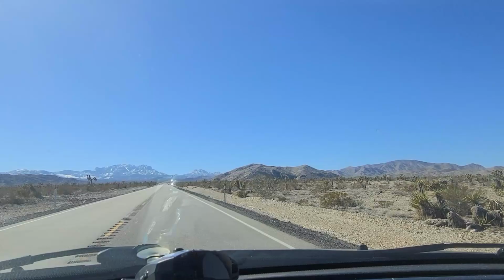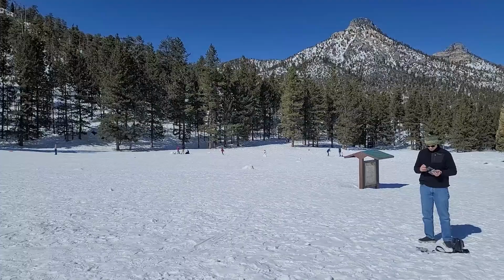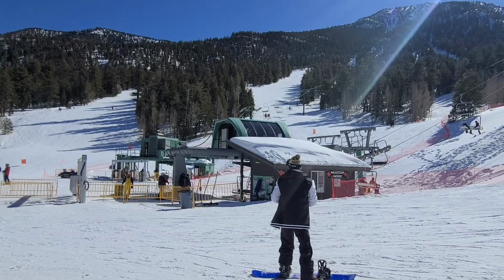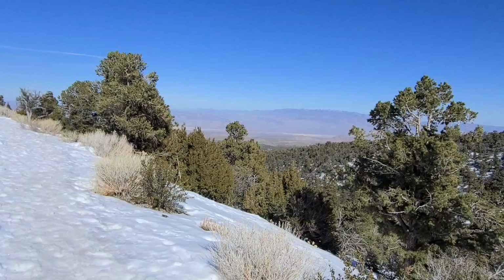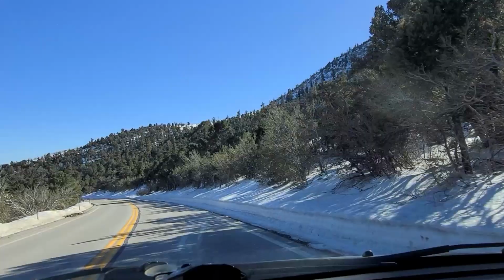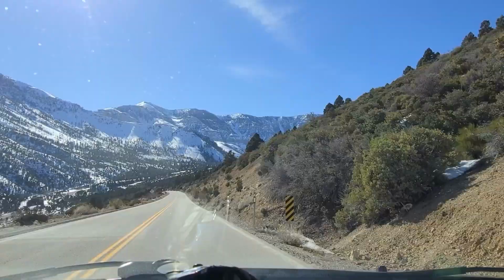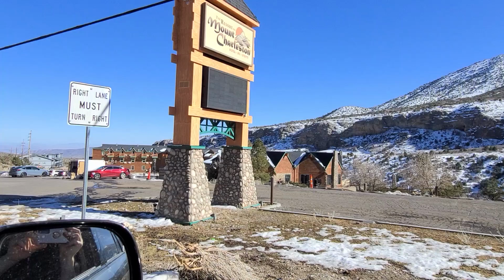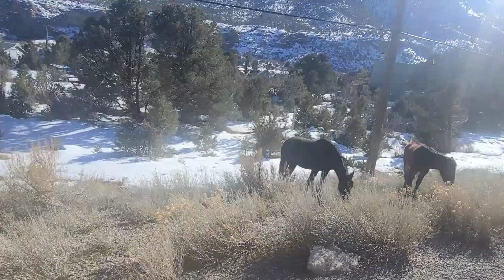Escape to Tranquility: Exploring Upper Lee Meadows near Las Vegas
Are you looking to escape the bright lights and non-stop excitement of Las Vegas? Look no further than Upper Lee Meadows, a hidden gem just a short drive from the city. In this video, we take you on a journey through the breathtaking beauty of Upper Lee Meadows, showcasing the best hiking trails, viewpoints, and picnic areas that this serene destination has to offer.
With its lush greenery, towering mountains, and stunning wildlife, Upper Lee Meadows is the perfect place to unwind, reconnect with nature, and find your inner peace. Whether you're a seasoned hiker, a nature lover, or simply seeking a tranquil escape from the hustle and bustle of city life, Upper Lee Meadows is a must-visit destination.
Join us as we explore the most popular hiking trails, share insider tips on the best times to visit and what to bring, and showcase the stunning wildlife and scenic views that await you in Upper Lee Meadows.

We hope you enjoy this travel vlog with us - Escape to Tranquility: Exploring Upper Lee Meadows near Las Vegas